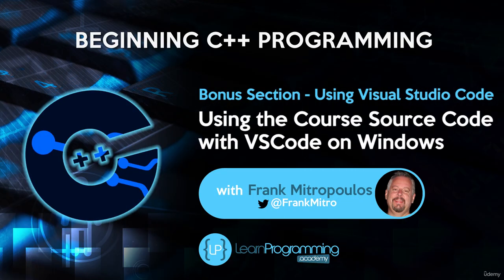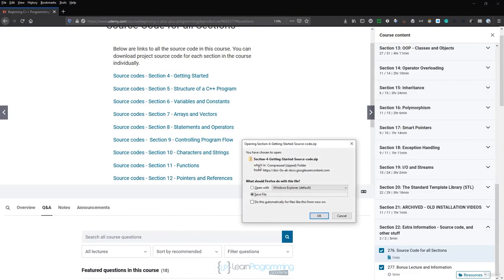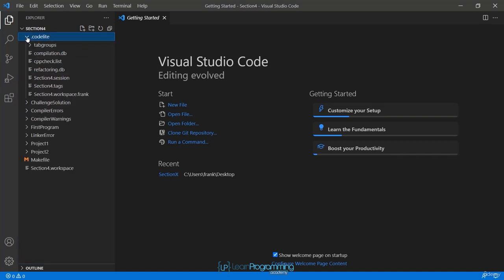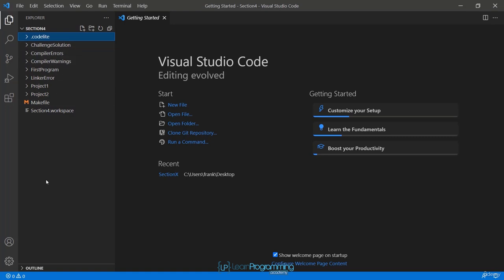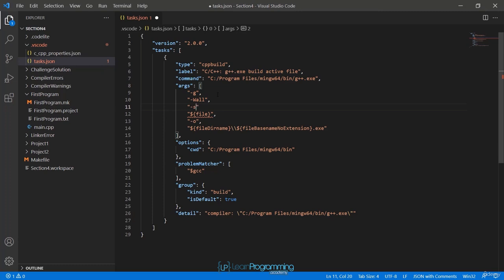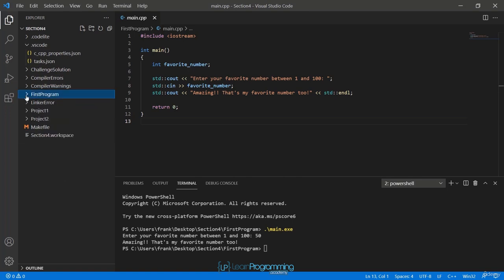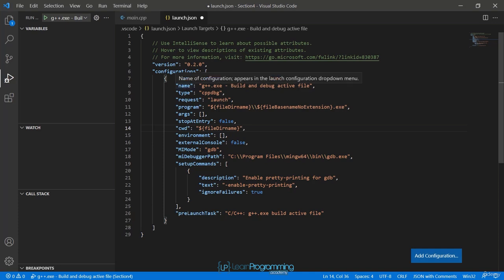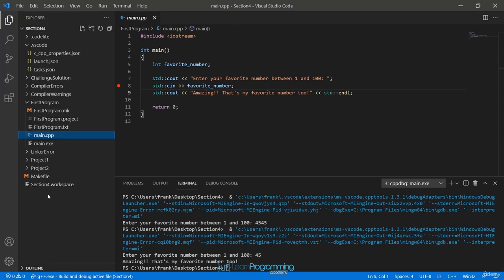005 Using the Course Source Code with VSCode on Windows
с++